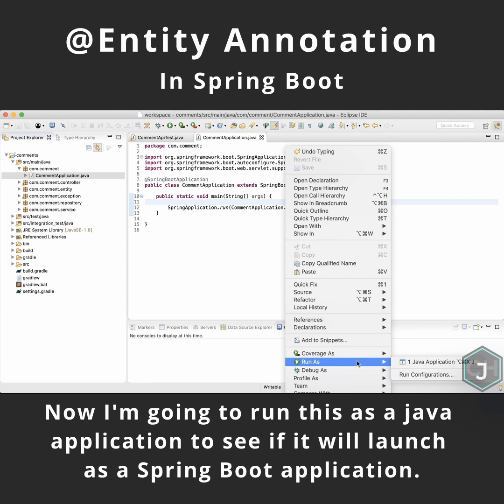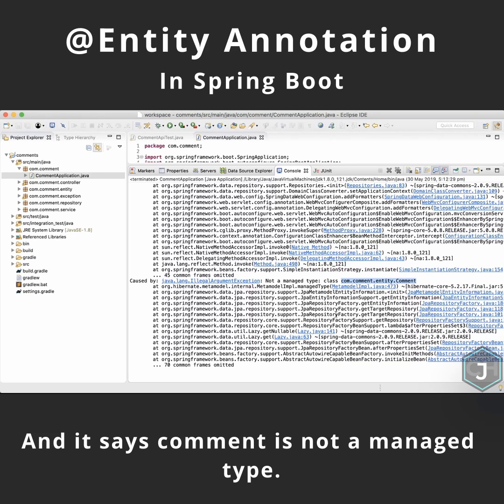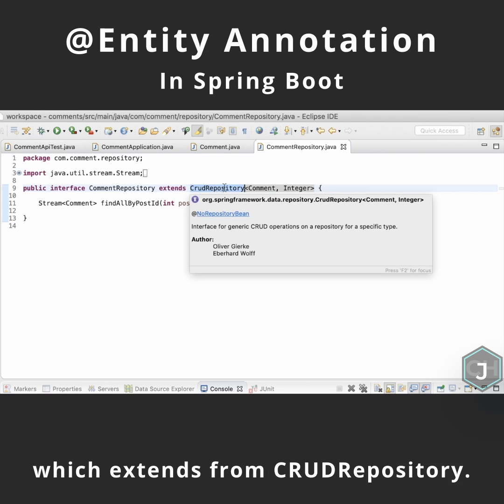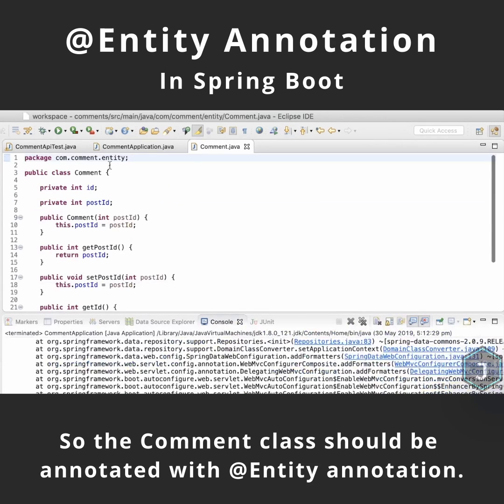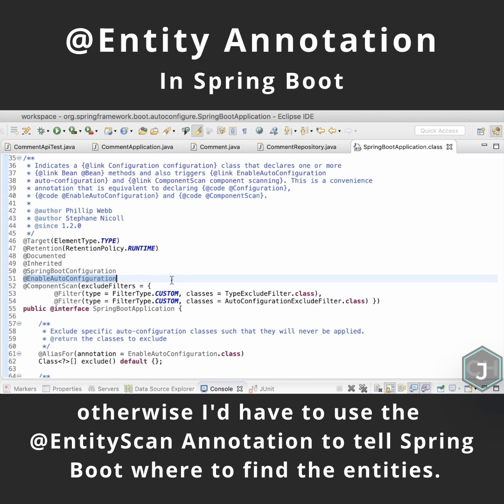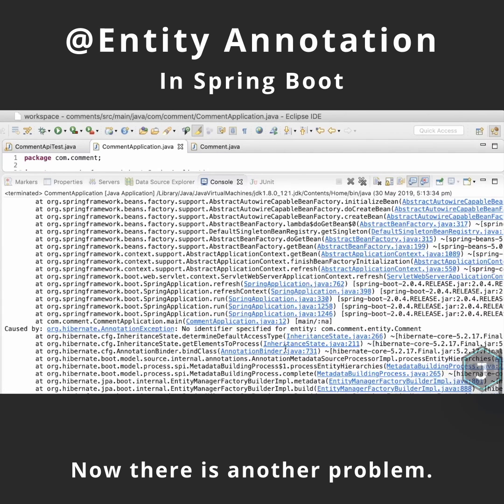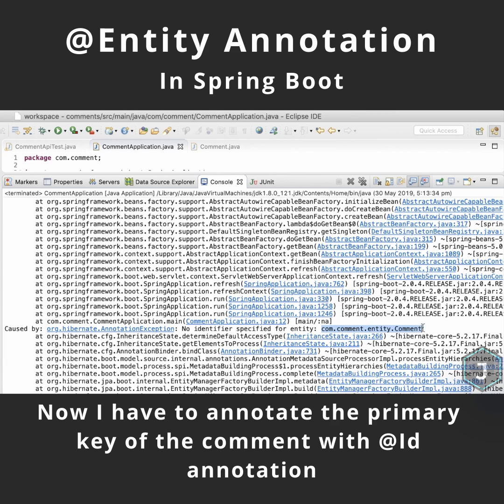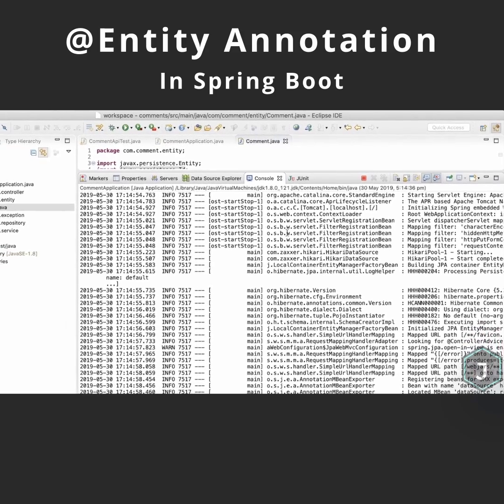Annotation in Spring Boot